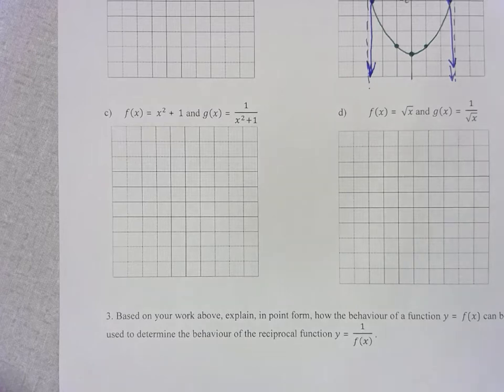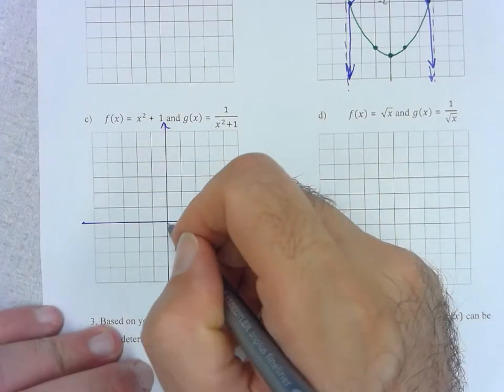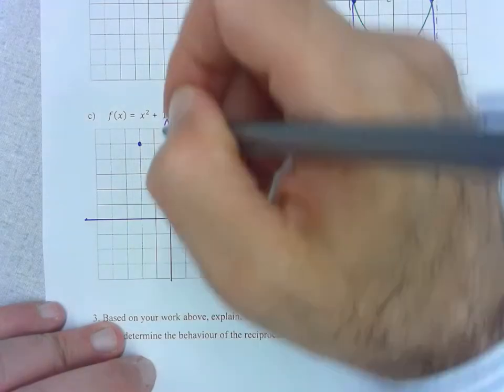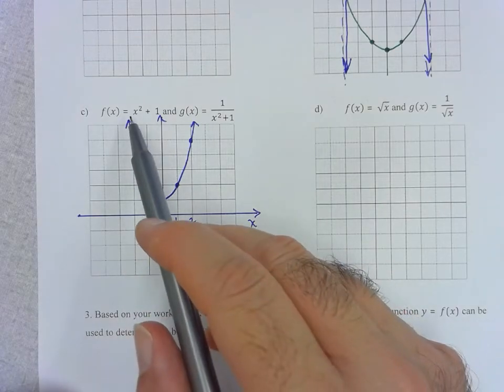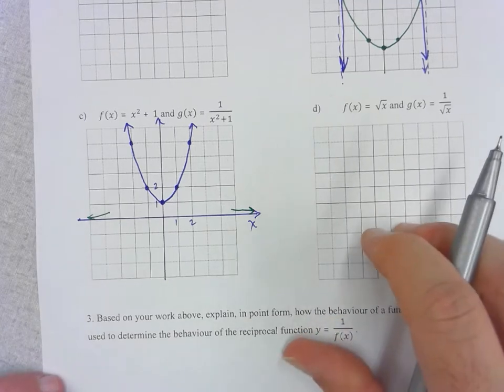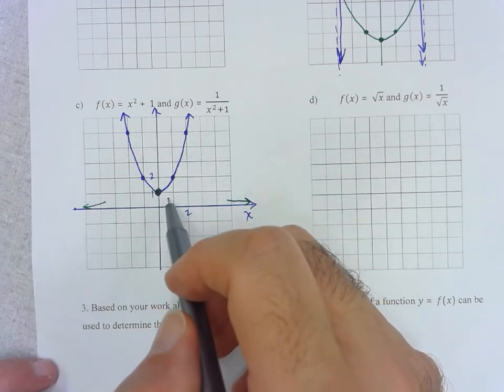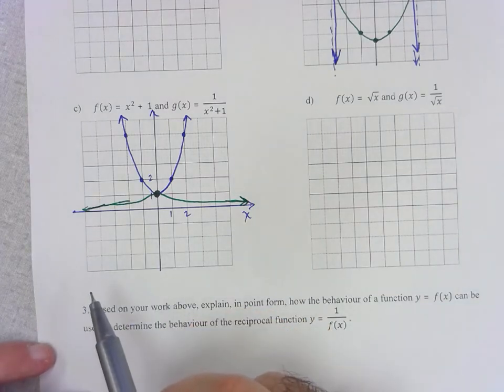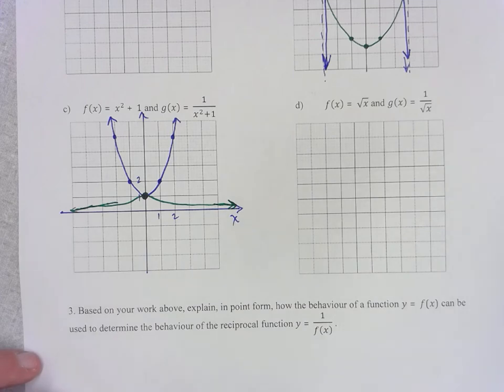MHF4U Unit 2 Lesson 1 Part 5 2c